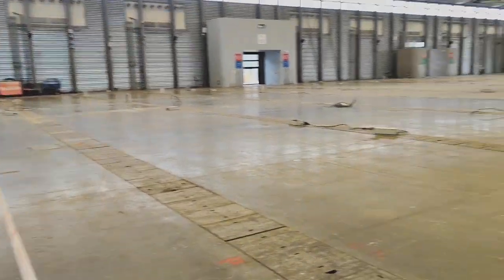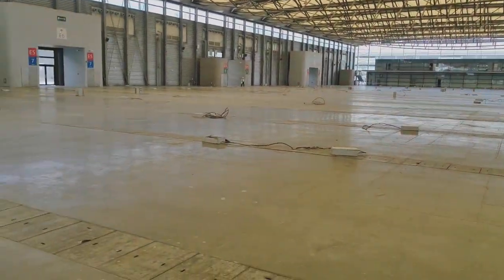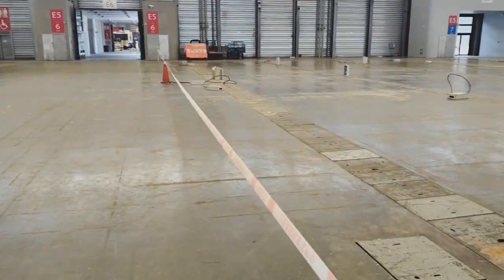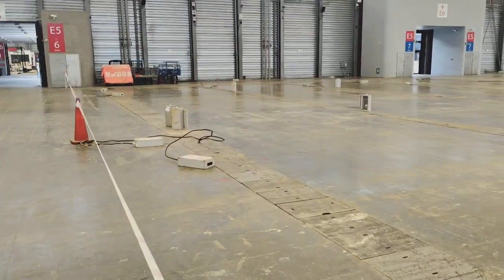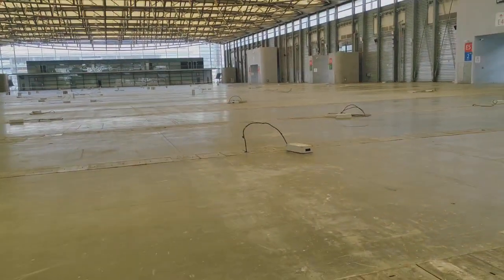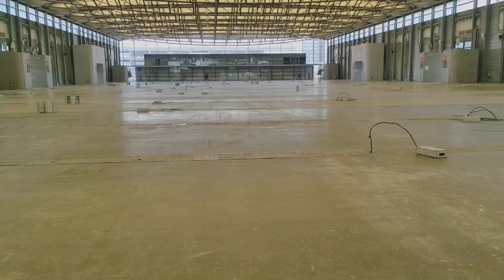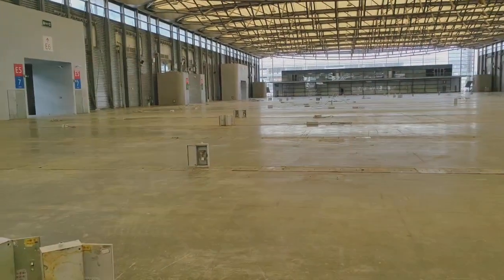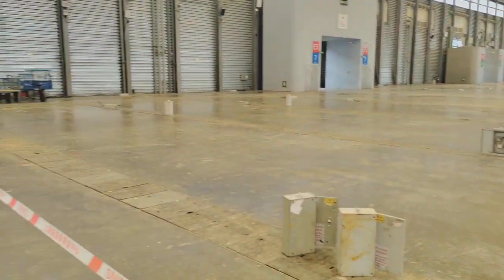Shanghai New Int'l Expo Centre Hall Awaiting a New Trade Show.